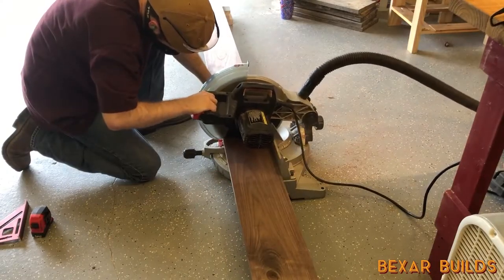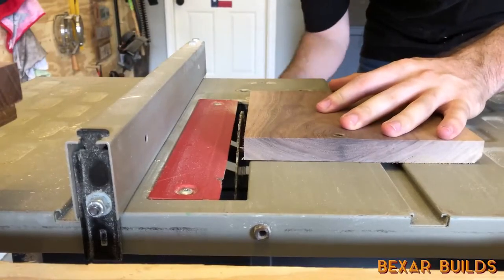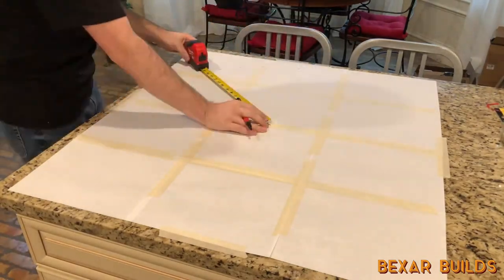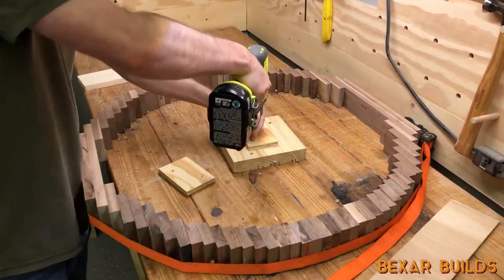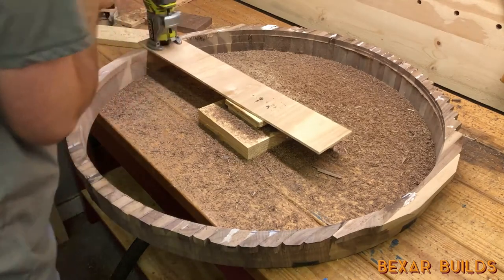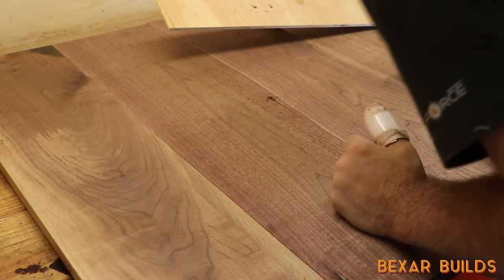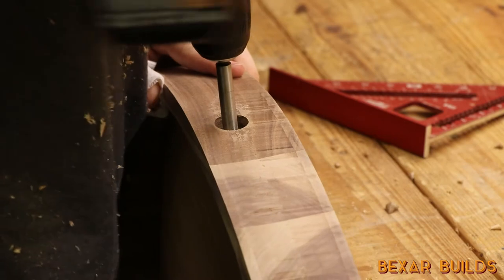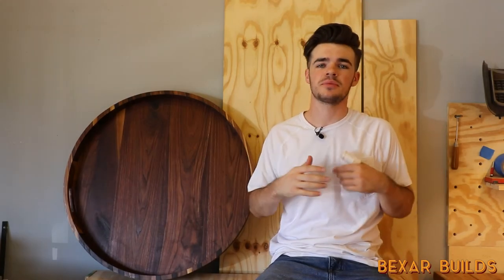Making an Oversized Walnut Serving Tray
In this video, I make an oversized walnut serving tray. This build actually sent me to the hospital and pushed back my delivery date for a client, but thankfully I was able to get it to them just as they had imagined it.

Trying to Escape - Arc de Soleil
Crate Digging - Tigerblood Jewel
Evade - Jobii